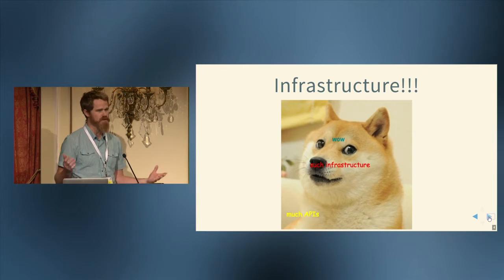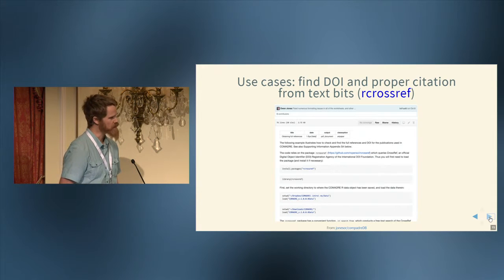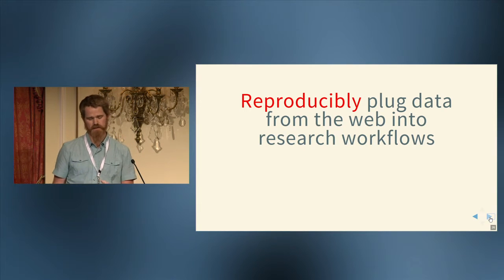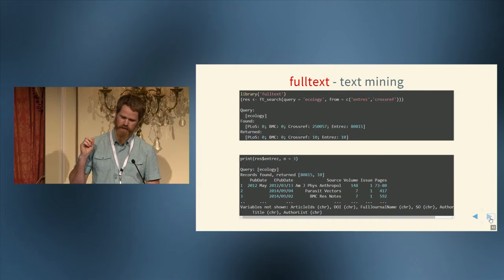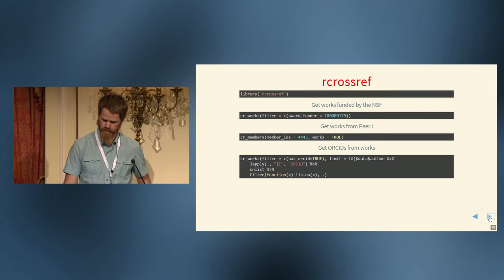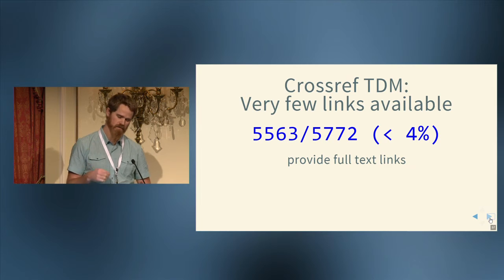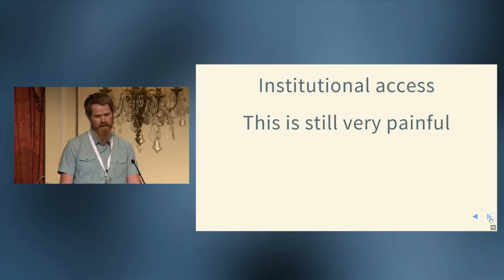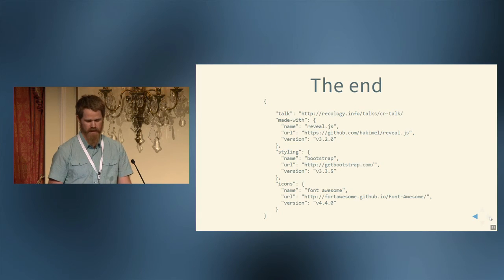Scott Chamberlain: Thinking Programmatically 2015